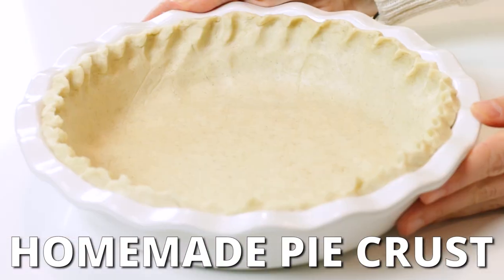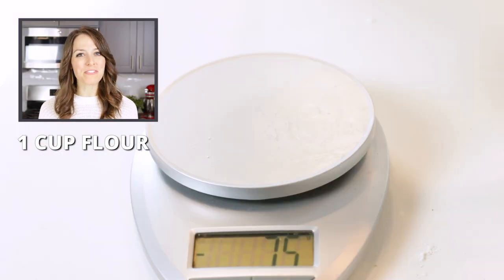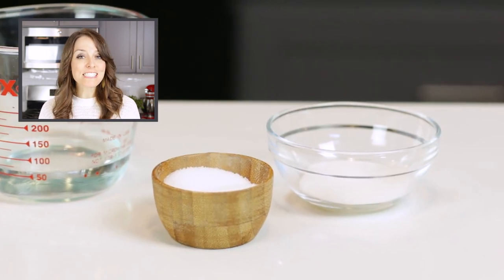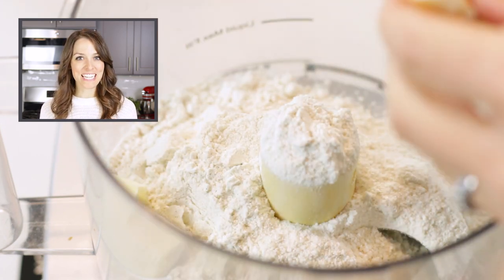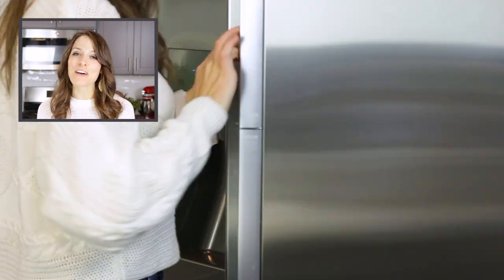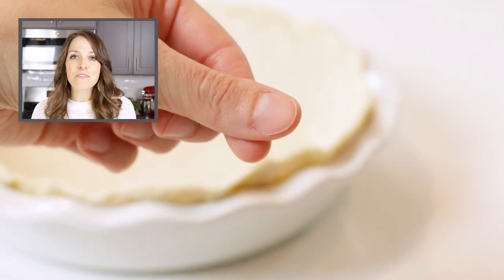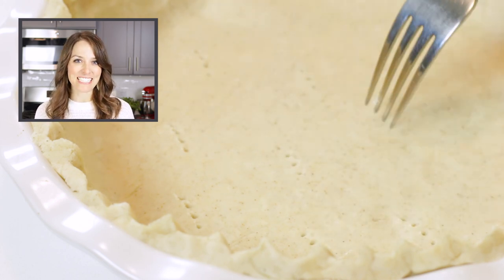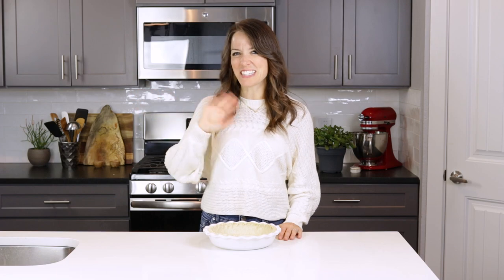4-Ingredient Pie Crust Recipe - Super Flaky & Buttery!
Learn how to make the BEST Homemade Pie Crust Recipe with only four simple ingredients.  This ultra flaky and buttery gluten-free pie crust is easy to blind bake or fully bake for your favorite sweet or savory pie recipes.  You will also be shown how to easily roll out your pie dough and then crimp the pie crust.

INGREDIENTS:

1 cup flour gluten-free 1-to-1 blend
6 Tbsp. butter cold, cubed*
¼ cup cold water
1 Tbsp. sugar optional*

INSTRUCTIONS:

Add flour, cubed butter, and sugar to the bowl of a large food processor. Pulse 20-25 times, or until mixture resembles a coarse crumb.*
A food processor mixing together a homemade vegan pie crust recipe.
Pour in water and pulse until it sticks together and forms a ball of dough.
Shape pie crust dough into a round disc and place between two sheets of wax paper. Refrigerate for 20-30 minutes or overnight.
Keep pieces of wax paper on the dough and roll it out into a circle that measures 11 to 12 inches in diameter.
Instructional images showing how to roll out pie crust dough for a 9-inch pie plate.
Remove the top piece of wax paper and flip it into a ceramic 9-inch pie dish or glass pie plate that has been sprayed lightly with non-stick cooking spray.
Press the dough lightly until it completely covers the pie plate.

Crimping Pie Crust Dough:
Form a V with your thumb and pointer finger in one hand. Push with your thumb of the other hand. (See picture.)
A thumb and pointer finger forming a V and then another thumb pressing in showing how to crimp pie crust dough.
Poke holes in the bottom of the pie crust with a fork.

Partially Baked (Blind Baked) pie crust:
Parbake the pie crust in a 375 degree oven for 10-15 minutes, or until the bottom starts to dry out.
Use in your favorite baked pie recipes. (Like this Pumpkin Pie Recipe.)

Fully Baked pie crust:
Add a piece of parchment paper or aluminum foil and fill with dried beans or pie weights.
A piece of parchment paper in a pie crust shell to be fully baked in the oven.
Cook pie crust in a 375 degree oven for 20 minutes with the beans or pie weights.

Remove the weights and return to oven for an additional 15-20 minutes.
Use in your favorite no-bake pie recipes.

RECIPE NOTES:

To make this recipe vegan use vegan buttery sticks in place of the regular butter.
Leave out the sugar in savory pie recipes.
If using salted butter, leave out the salt.
You can also use a pastry cutter and a medium-sized bowl instead of a food processor.

CERAMICPIE PLATE
FOOD PROCESSOR
PIE WEIGHTS
GF FLOUR BLEND